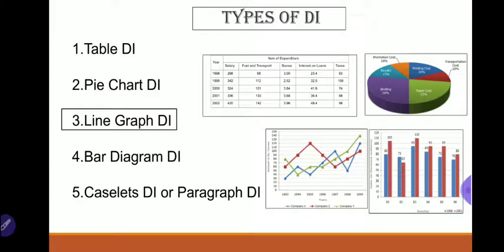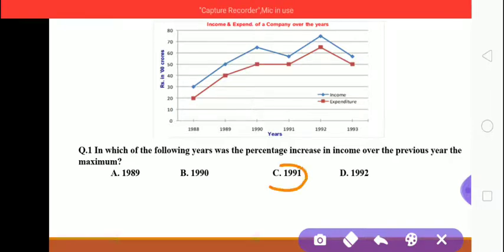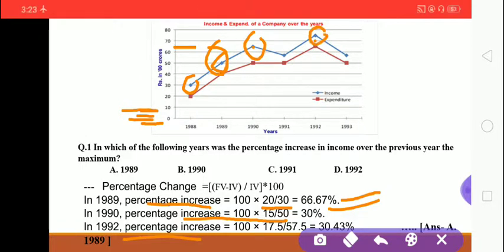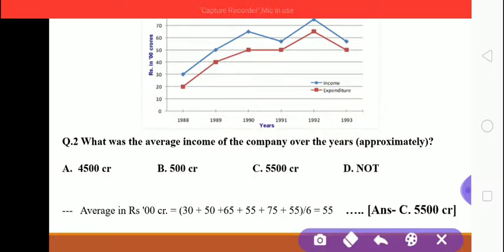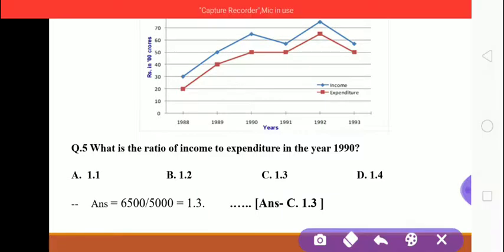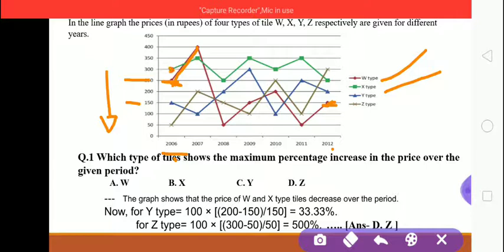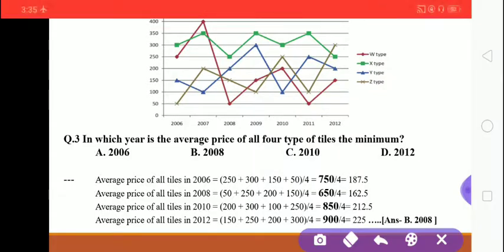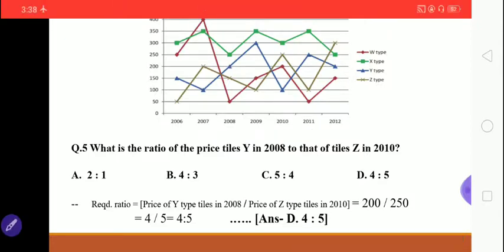3. Data Interpretation- Line Graph DI ( Important for IBPS, RRB, CAT, SBI PO & Clark Exam)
Link for-- 2. Data Interpretation- Pie Chart DI ( Important for IBPS, RRB, CAT, SBI PO & Clark Exam)

Link for --1. Data Interpretation- Concept, Types of Data Interpretation & Questions (IBPS, RRB, CAT, SBI Exam)

[**For better sound quality use headphones]

Finding Square of two digit numbers in 5 seconds | Important for AMVI RTO Exam | Vedic Maths Tricks

Find Square Root in Just 5 second | Trick for Square Root of Numbers | Important for AMVI RTO Exam

Find Square root of any number within 5 sec | Important for AMVI RTO Exam | Vedic Maths